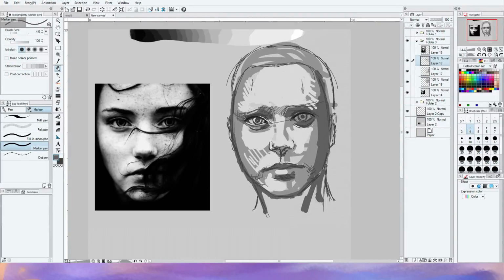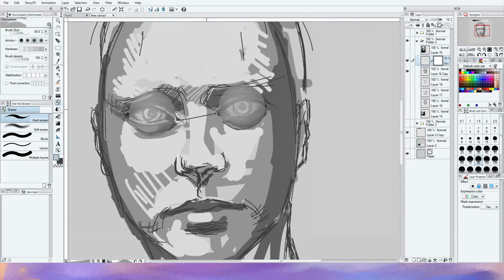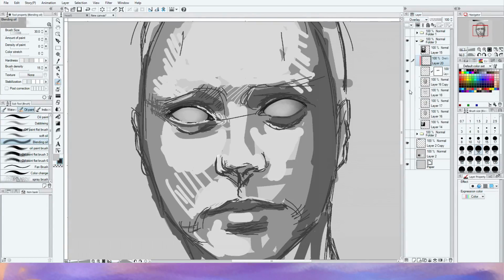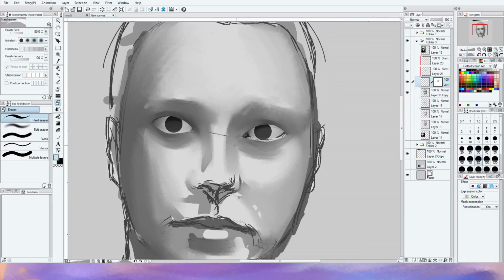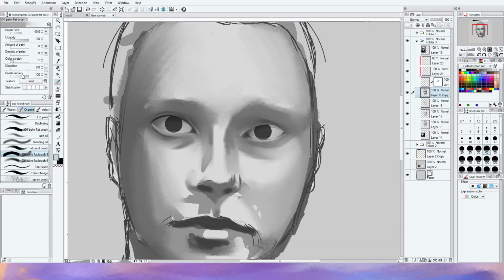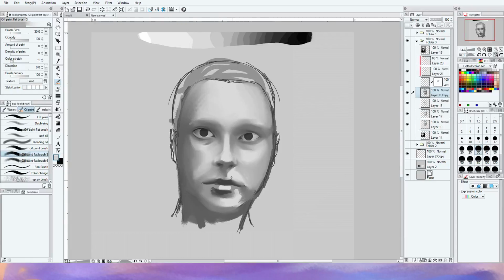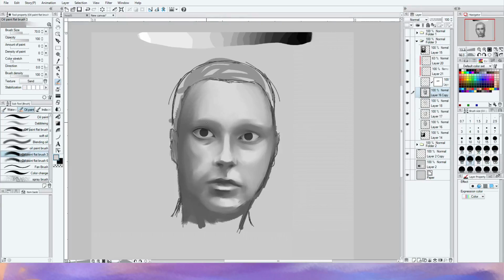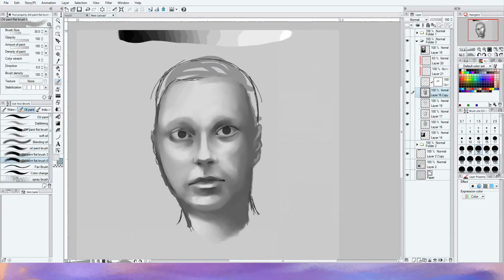Sketching with Clip - Portrait Blending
Gotta practice the basic stuff